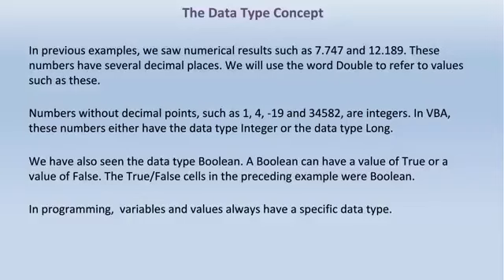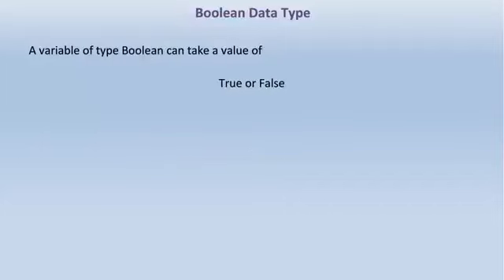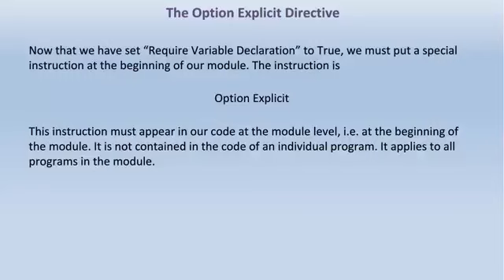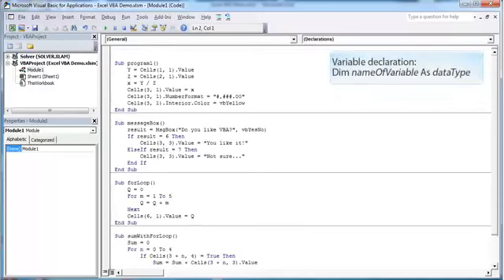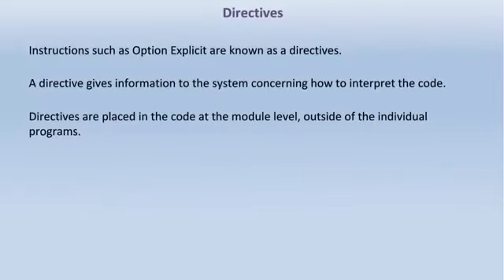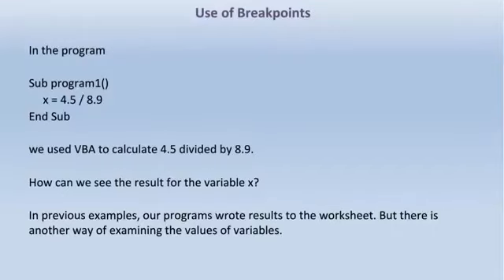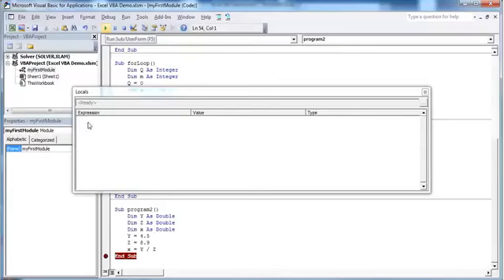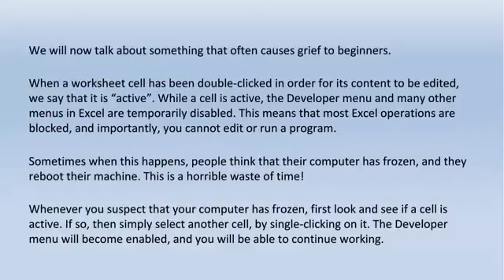Introduction to Excel VBA Part III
for students in HEC Montreal TECH40732